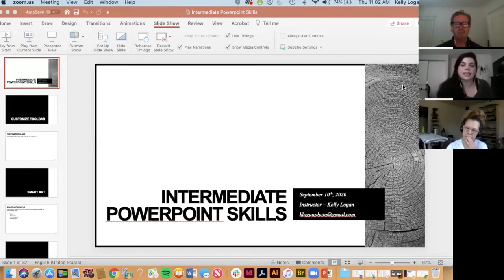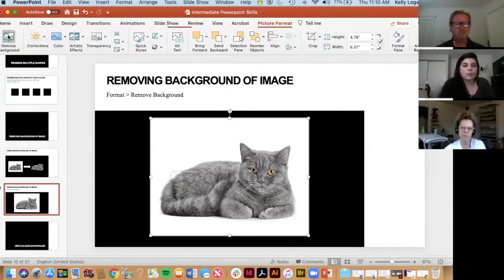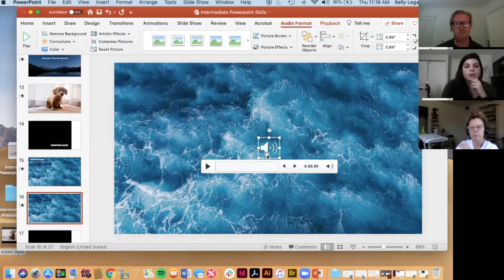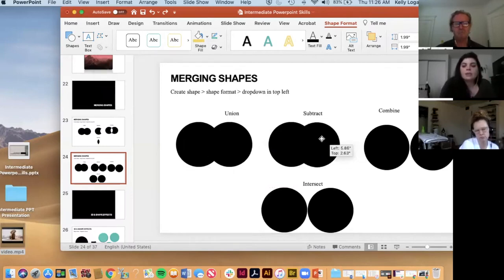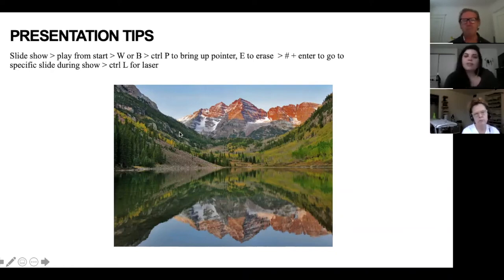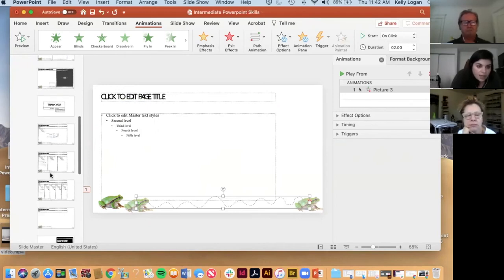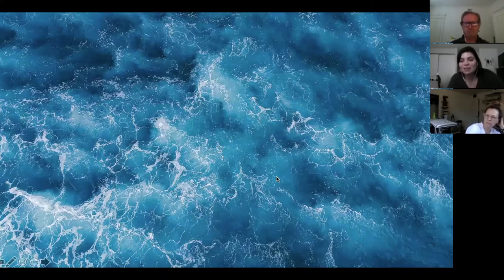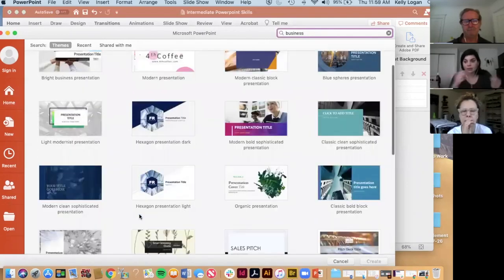Intro to Creating Powerpoint with Kelly Logan